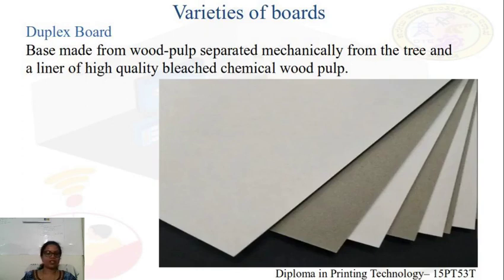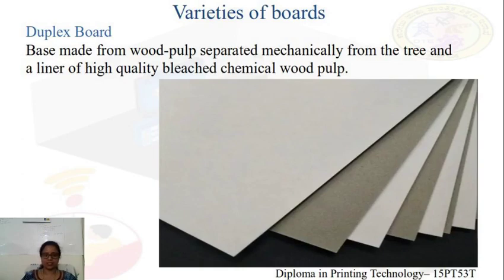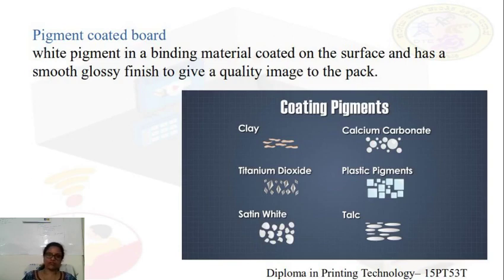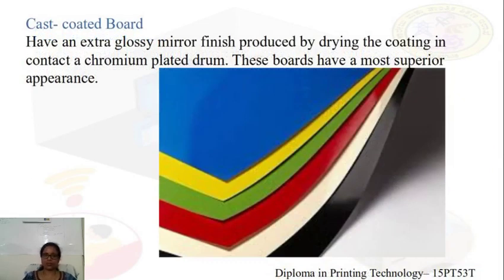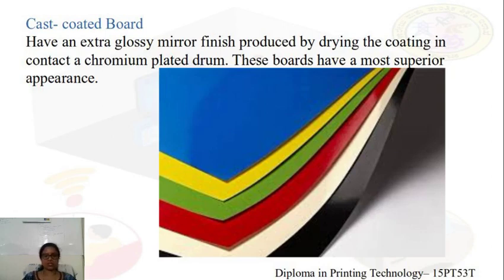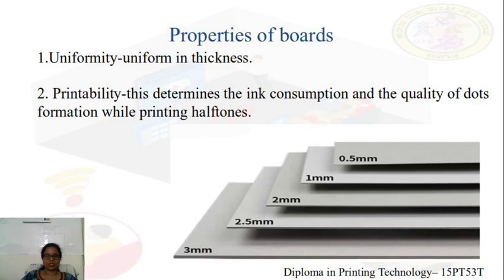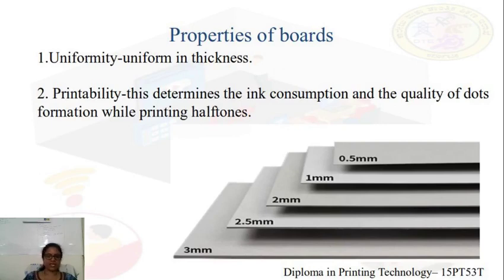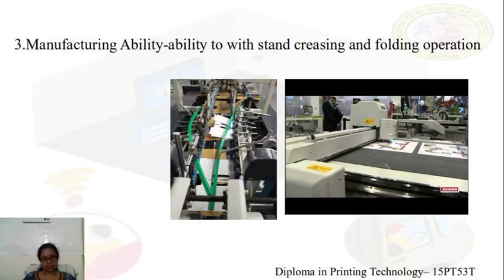PT 15PT53T U2 S2 Vi